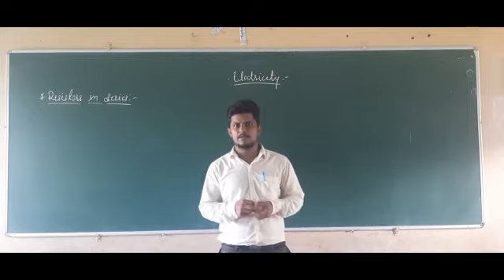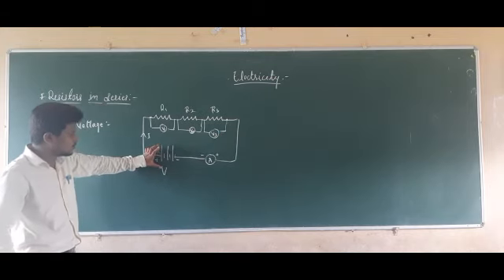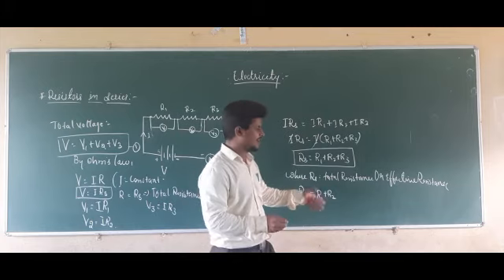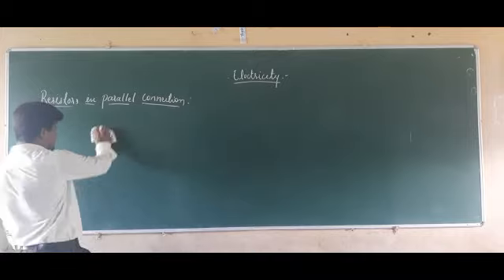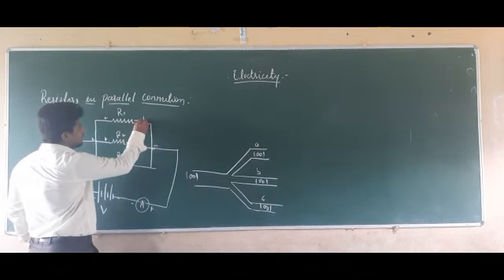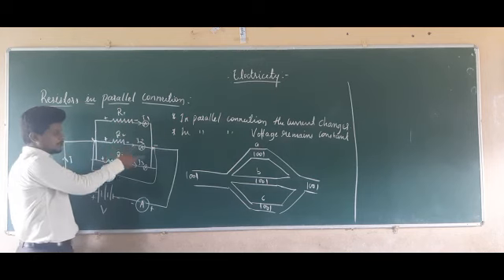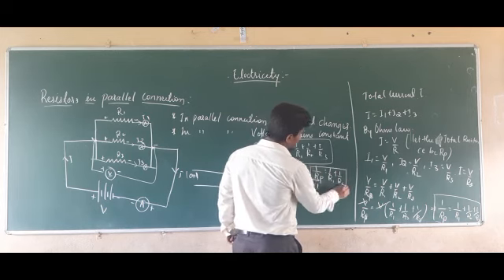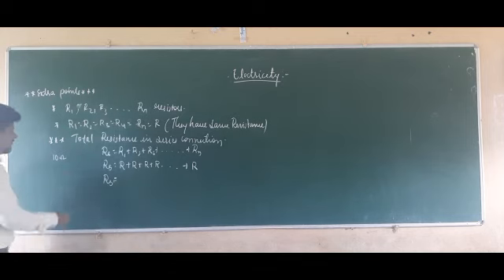Class 10 Science Chapter 12 .12 Electricity Resistors In Parallel 1